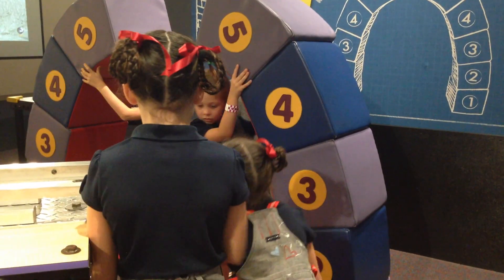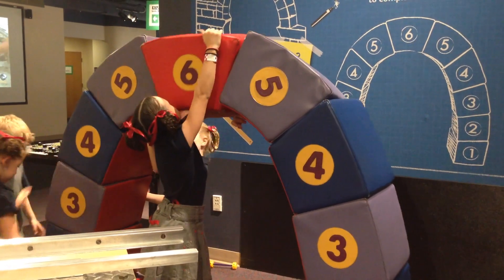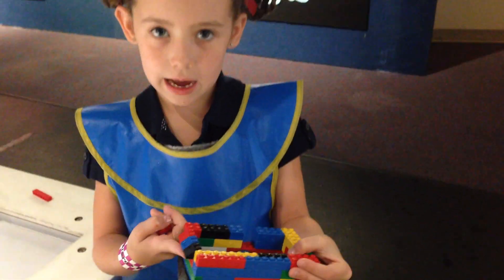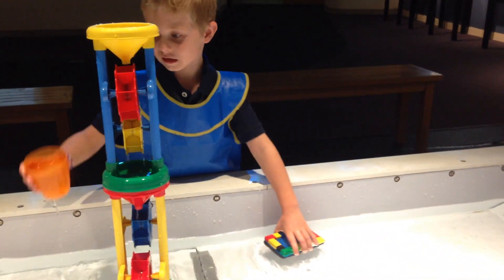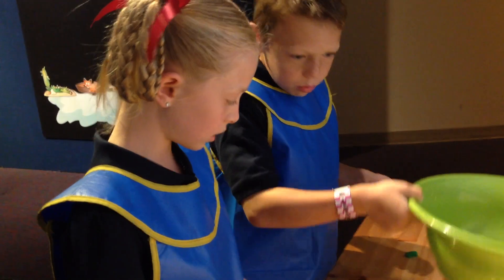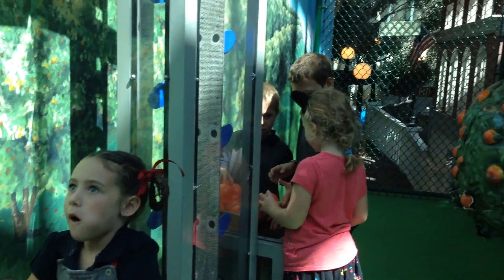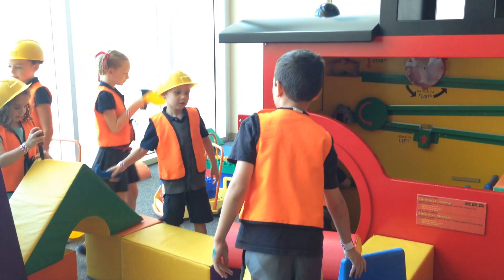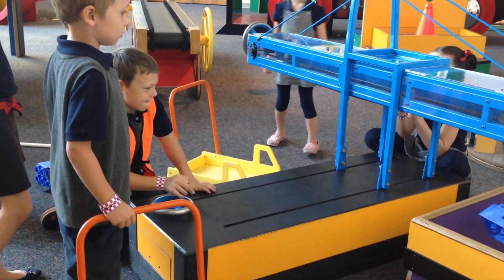Field Trip to Orlando Science Center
Homeschool Field Trip to Orlando Science Center.  October 15, 2015.